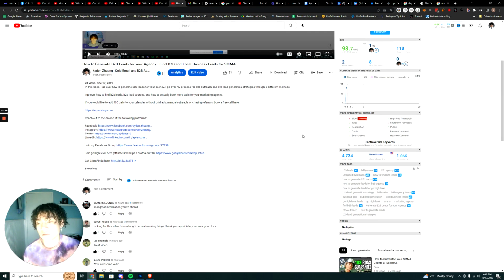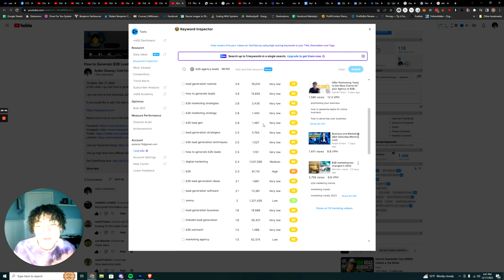Ranking above Iman Gadzhi On My Brand New Youtube Channel (Case Study) - VIDIQ Ranking Tutorial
In this video, I show you a couple examples of how easy it is to use Youtube to market you online business or agency. I show you how to rank on youtube keywords, how to find keywords for youtube SEO, and some keywords and videos I have had success ranking with.

0:00 - Intro

2:03 - Ranking for a High Volume Crypto Keyword

5:11 - Ranking for Dropshipping Keywords

8:06 - How I Ranked Above Iman and Other Major Authorities